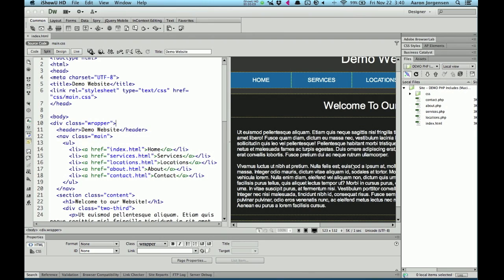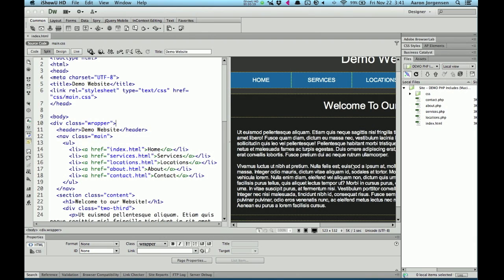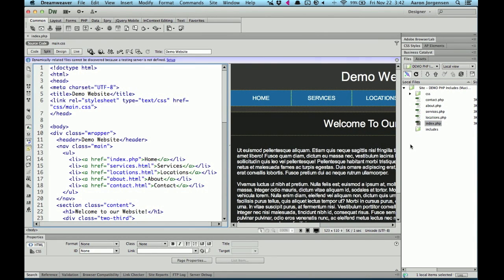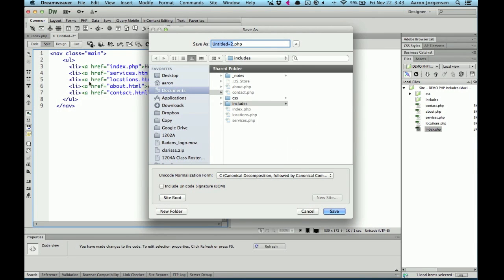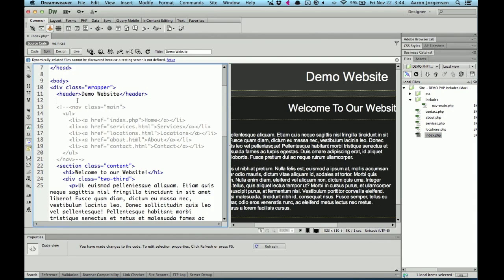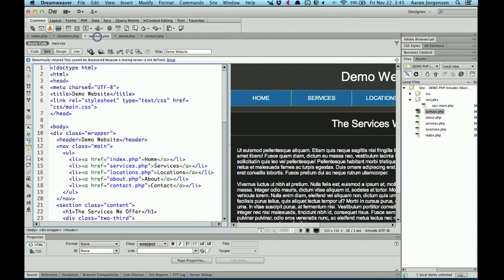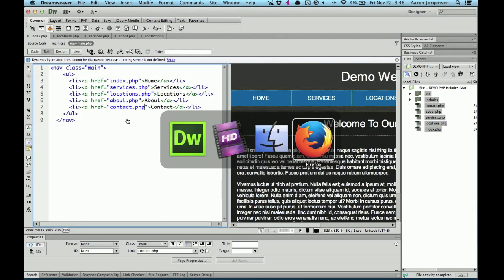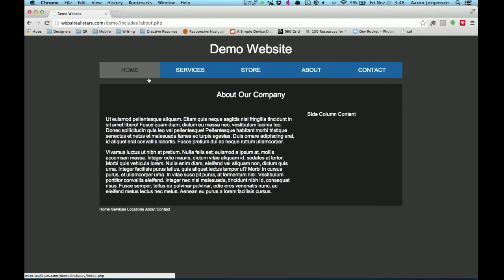Simplify Your Website with PHP Includes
Sometimes making updates to your static HTML / CSS website can be a pain. We will walk through how to make it a little less complicated and simplify your website with PHP Include files.